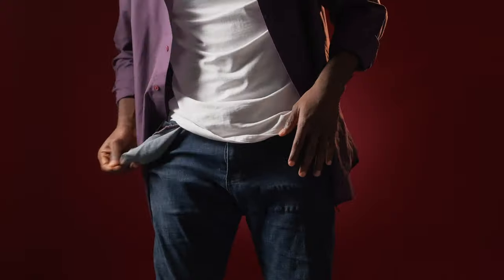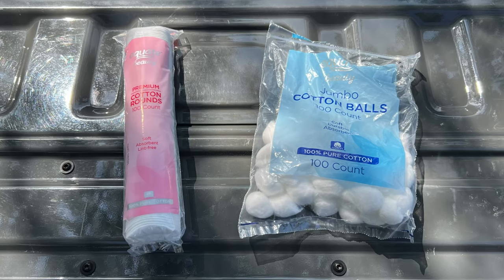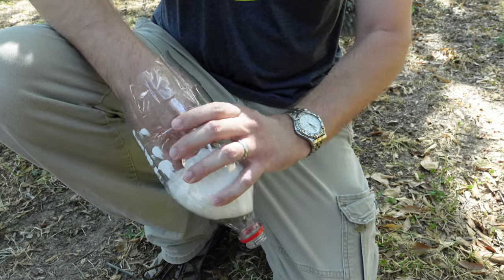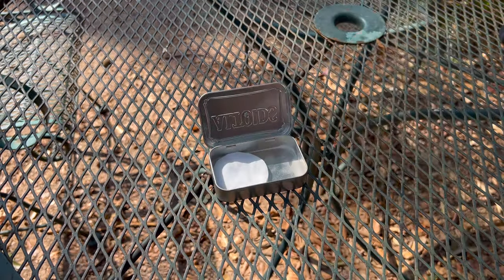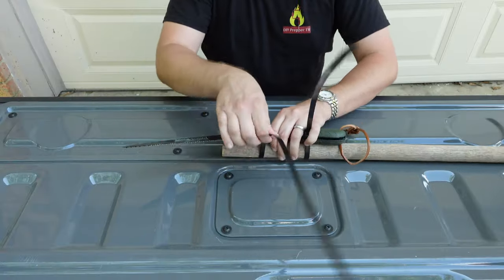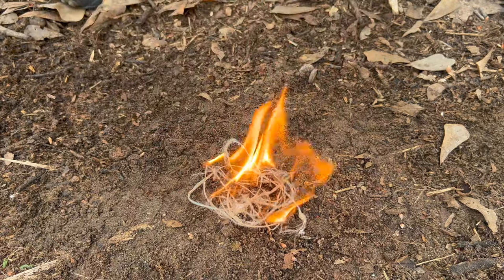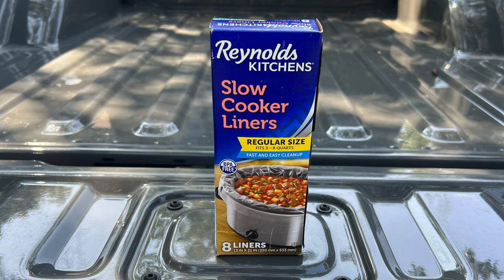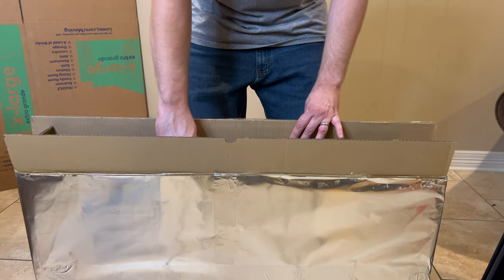Make Sure You Have These 15 Items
This video covers 15 everyday items that you can use for survival.